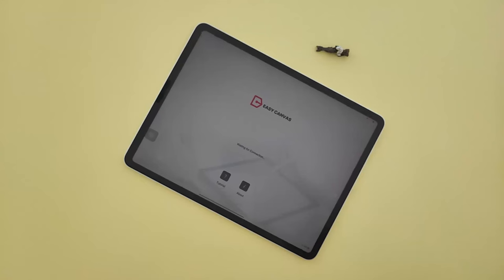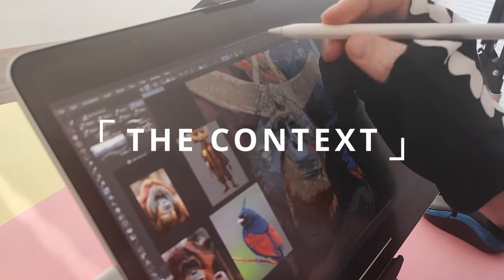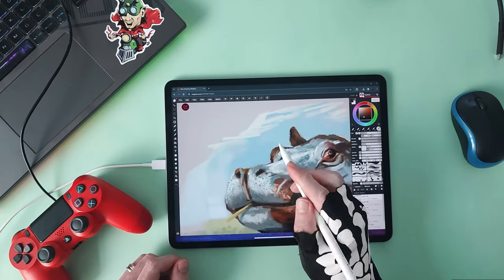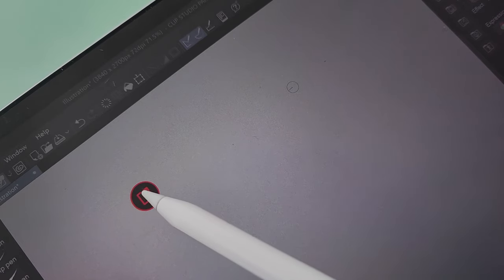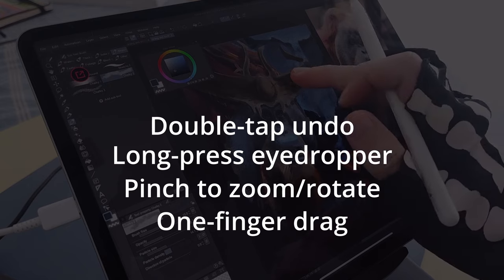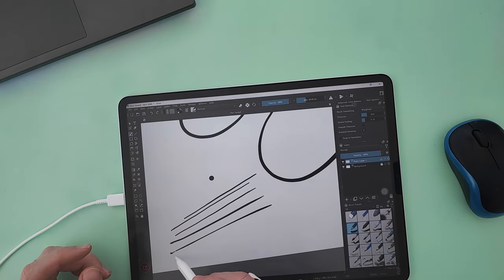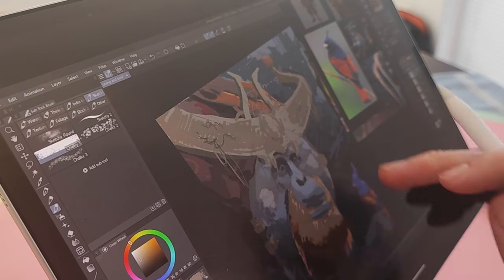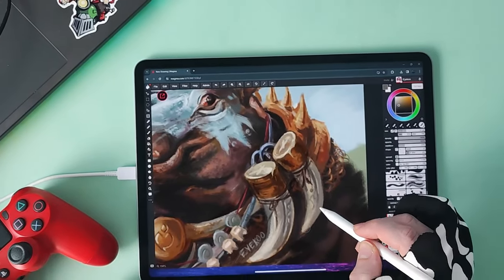How to use your iPad as a drawing tablet for Windows - with EasyCanvas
Get even more versatility from your iPad by turning into a drawing tablet for your computer using EasyCanvas.

I use EasyCanvas almost every day. Sometimes it’s only to use my iPad as an extended display, but occasionally as a drawing tablet too. EDIT: As of version 4.8.4 released in Oct 2024, Apple Pencil hover is now supported by EasyCanvas.

(NOTE: I was not able to get EasyCanvas to work on MacOS.)

In this video I’ve used both the 4th and 6th gen and iPad Pro together with my Windows laptop. Painting apps included Magma, Clip Studio Paint, Medibang, and Krita.

Asus ROG Strix G16 (2023)
iPad Pro 12.9” (6th Gen)
Intuos Pro Medium

Also Magma.com

  / dahjp